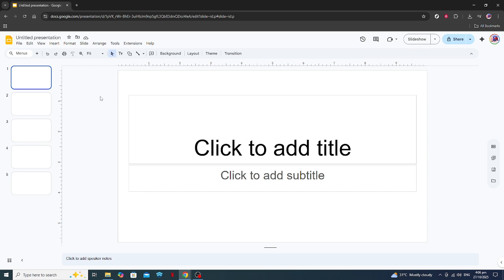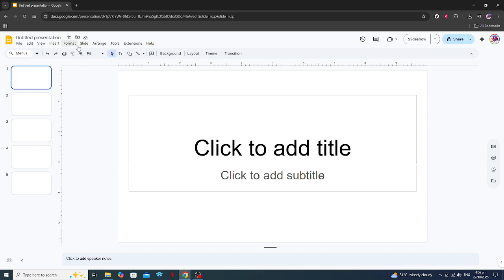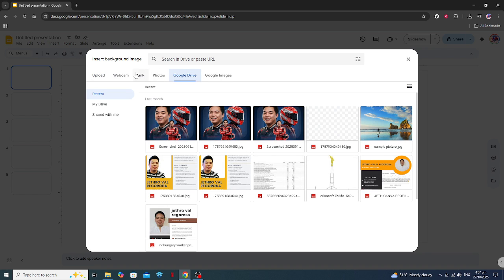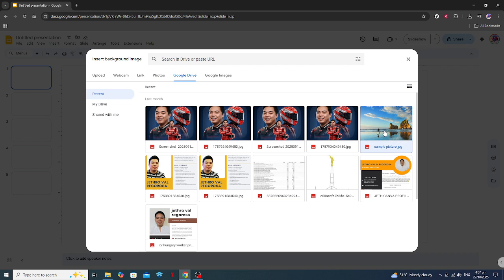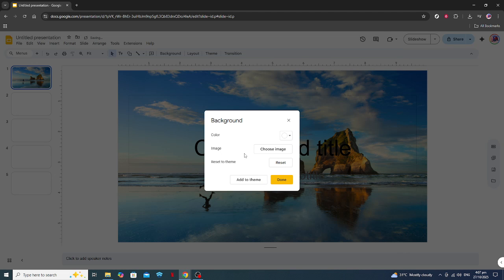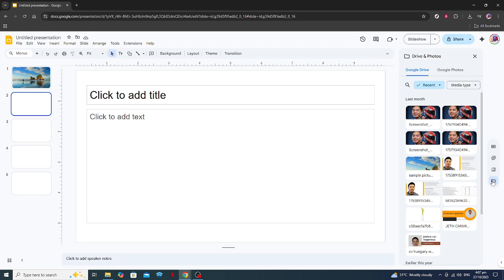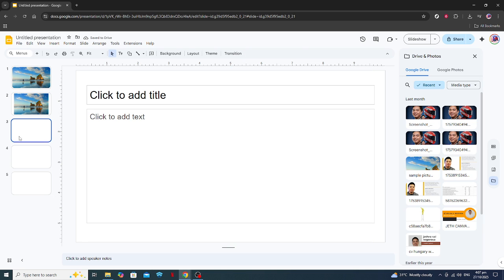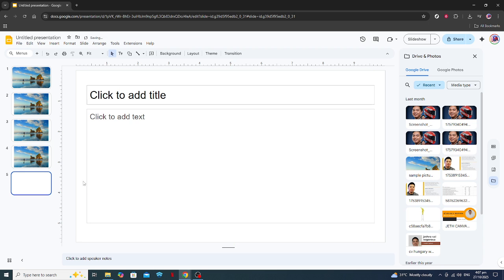How To Add The Same Background Image To All Slides In Google Slides [2025 Guide]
In today's video we cover: google slides tutorial, add background image, google slides tips, background image slides, slides design tutorial, google slides guide, presentation tips, customize google slides, slide design ideas, google slides background, how to use google slides, repetitive background slides, google slides editing, presentation design tips, improve slides design, slide customization, google slides features, background settings google, create slide templates, enhance google slides

-Google Drive
-Google Meets
-Google Sheets
-Google Chrome
-Google Forms
-Google Gmail